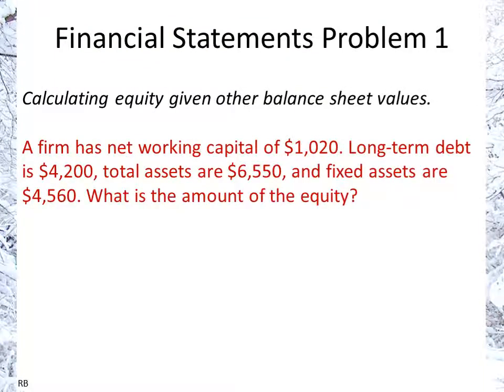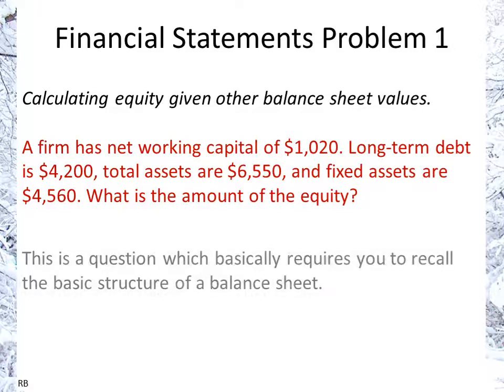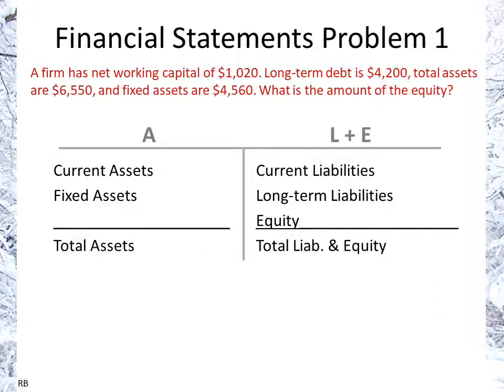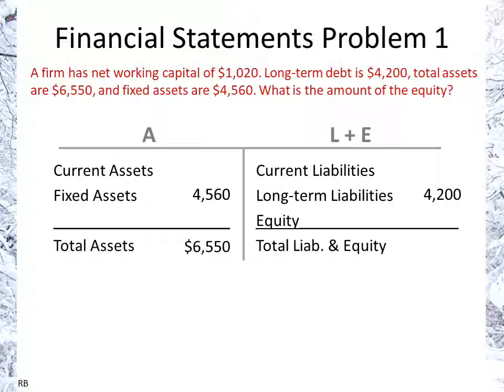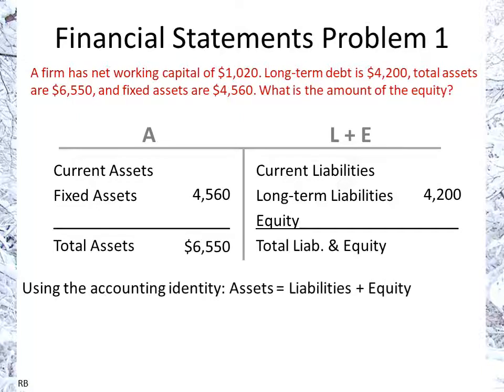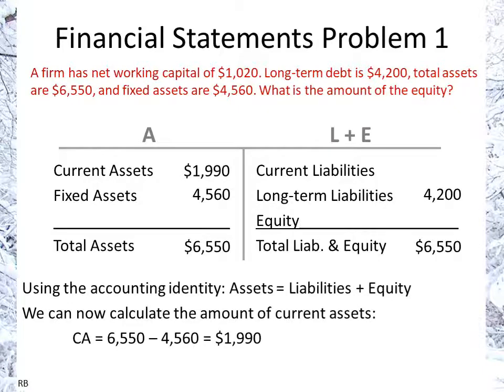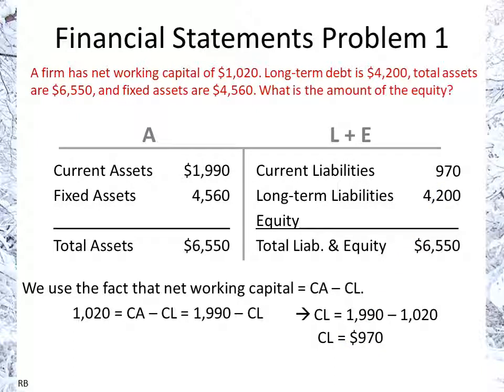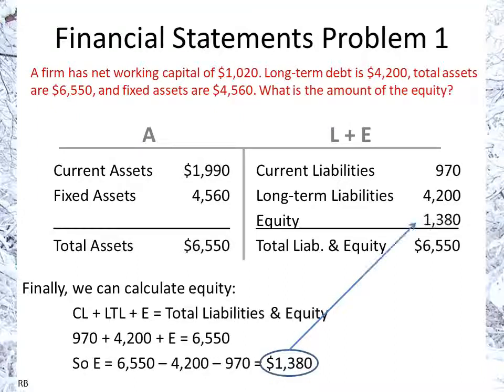Financial Statements Problem 1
Calculating equity from other balance sheet values.
A firm has net working capital of $1,020. Long-term debt is $4,200, total assets are $6,550, and fixed assets are $4,560. What is the amount of the equity?